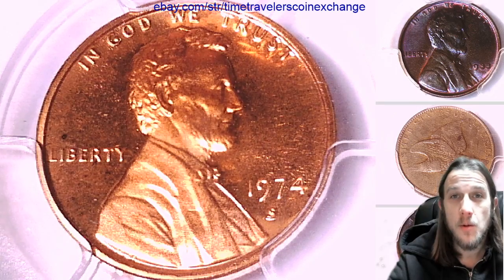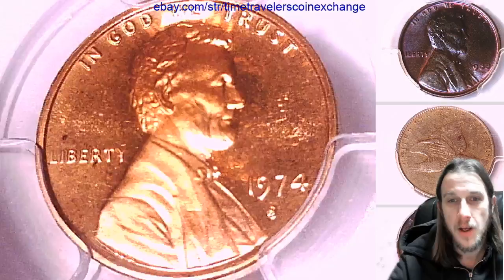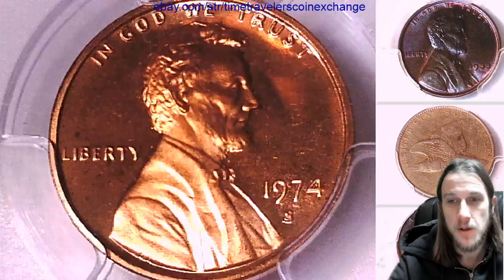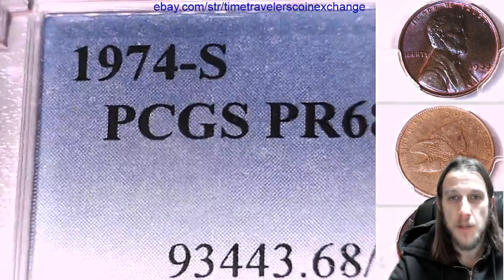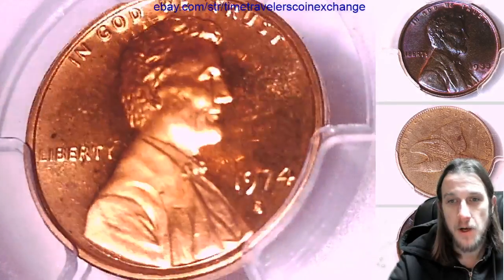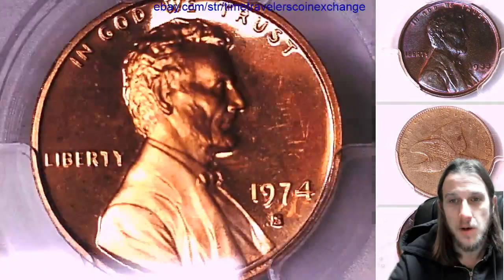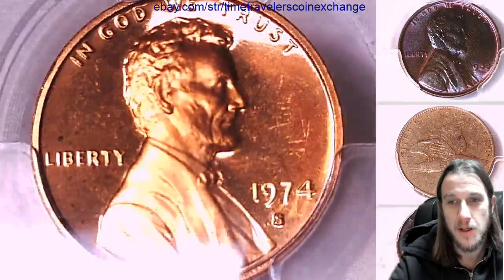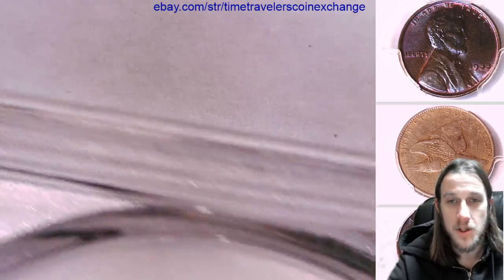Coin Video of 1974 S Lincoln Memorial Cent PCGS PR 68 RD DCAM 33054379 Video